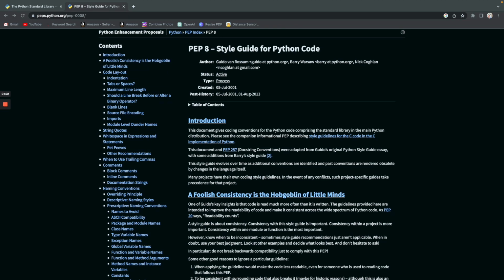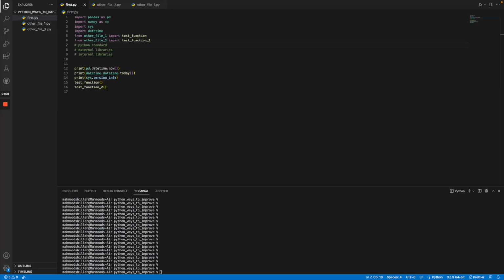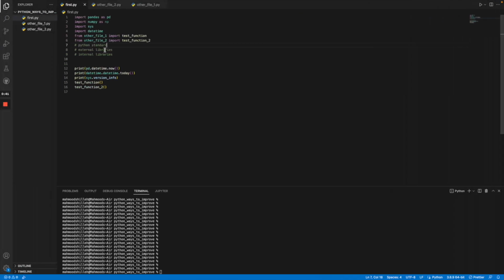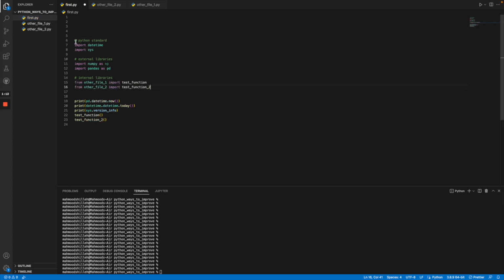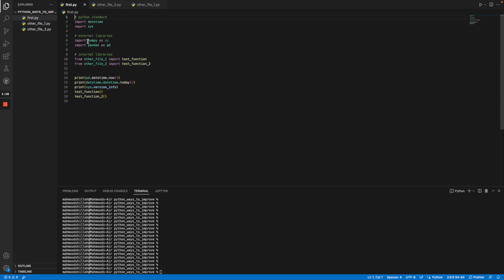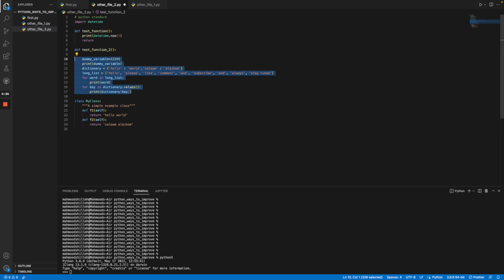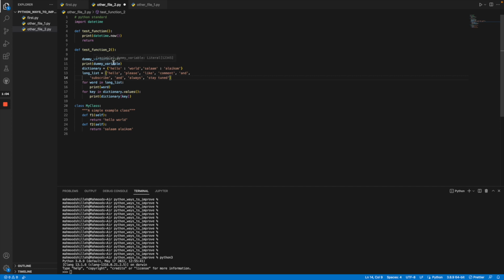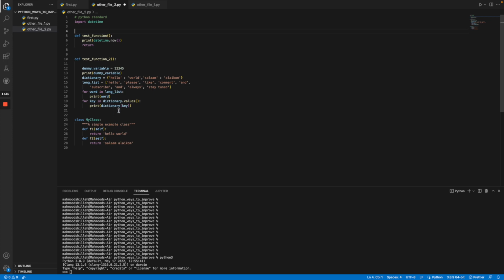3 Easy Ways to Improve Your Python Code for Beginners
In this video, I demonstrate how to improve Python Code. This is especially tailored towards beginners because it is often the case that style is often neglected in Python for new programmers, and this should not be the norm. This video focuses on three methods to make your code stylistically better, which in turn translates to having more efficient and flexible code over time. You can easily incorporate these three methods into any of your projects.

TIMESTAMPS
0:00 3 Easy Ways to Improve Your Python Code for Beginners
1:25 1-) Imports
3:03 2-) Whitespace
5:33 3-) String Formatting